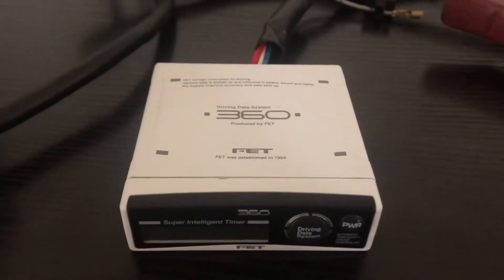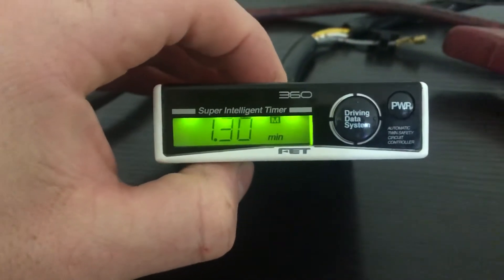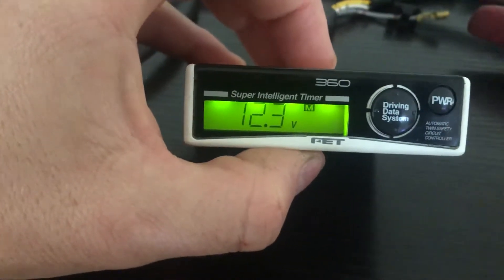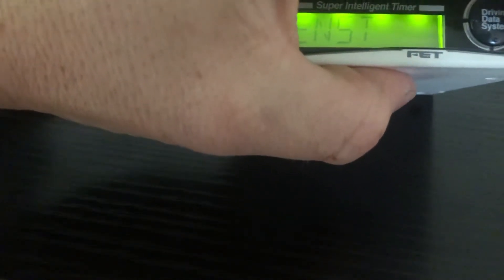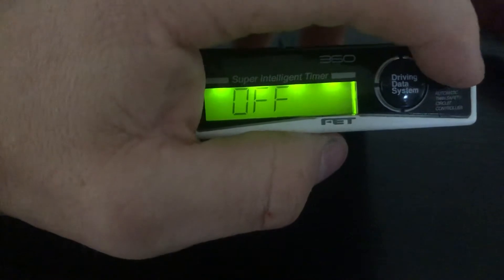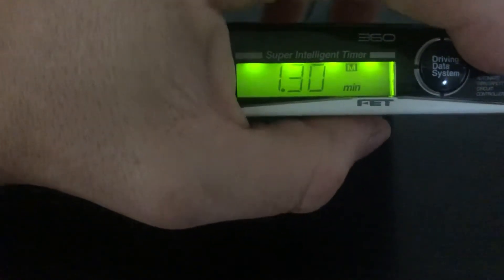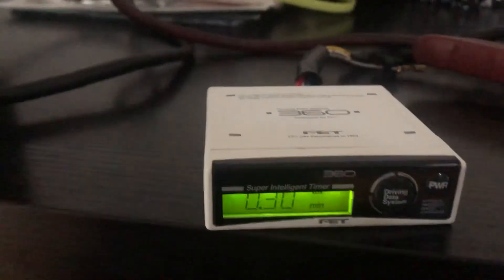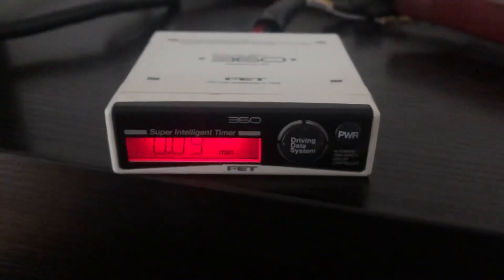FET 360 Turbo Timer operation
Operation and features of the FET 360 Turbo Timer